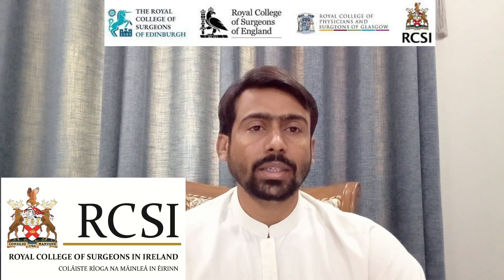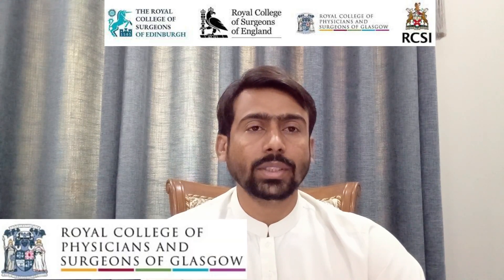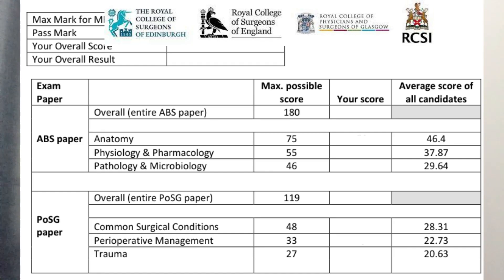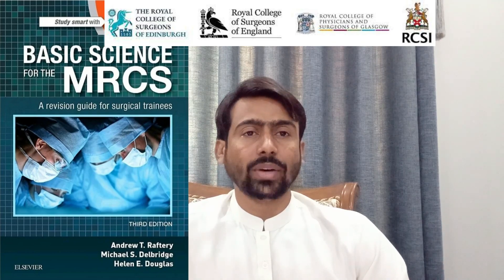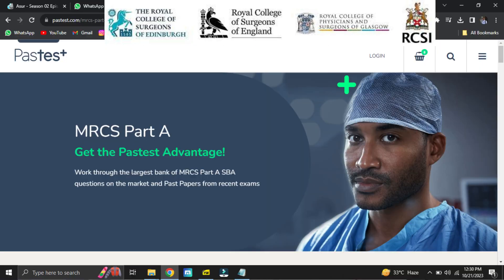How to Pass MRCS Part A in first go | Membership of the Royal Colleges of Surgeons | GMC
The MRCS (Membership of the Royal Colleges of Surgeons)
Part A is an examination that forms part of the pathway to becoming a qualified surgeon in the United Kingdom.
It is administered by the four surgical royal colleges in the UK:
the Royal College of Surgeons of Edinburgh (RCSEd),
the Royal College of Surgeons of England (RCSEng),
the Royal College of Surgeons in Ireland (RCSI), and
the Royal College of Physicians and Surgeons of Glasgow (RCPSG).

The MRCS Part A is the first of two parts of the MRCS examination,
with Part B being the second part.
The MRCS Part A is a written examination that assesses a candidate's
knowledge and understanding of the basic sciences relevant to surgery,
as well as clinical knowledge and skills. It typically includes multiple-choice questions (MCQs)

Break up of Scores
you need to pass the exam as a whole and also in section that includes

2 Major section

Applied Basic Science Paper - 180 Questions
Anatomy
Physiology & Pharmacology
Pathology & Microbiology

Principles of Surgery in General Paper - 120 Questions
Common Surgical Conditions
Perioperative Management
Trauma

Here is the strategy that I followed to pass the MRCS Part A

Hopefully it will help you.

if you have any queries related with mrcs, you can write in comments, ill will try to address that.

What resources to use

Theory - Raftery best for revision
if you have graduated recently then i wont recommend you to study theory.
Directly jump to Q bank that may be emrcs or past test.
i wil recommend ermcs

Q bank - EMRCS or Past test - 3X

EMRCS cost
4 months - £35.
6 months - £45.

PAST TEST cost
4 months - £80
6 months - £120

RECALLS - last 5 years 6X

Fawzia Sheet - 4X

Links

Booking the Exam